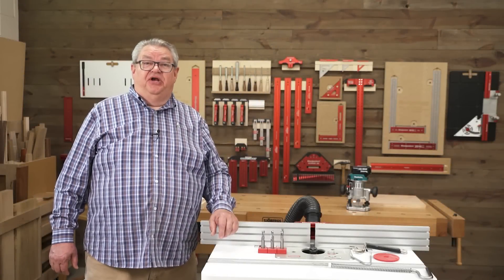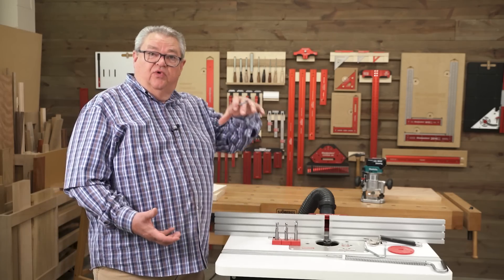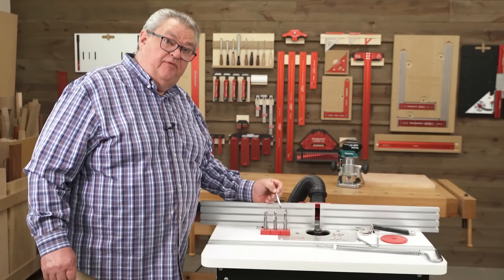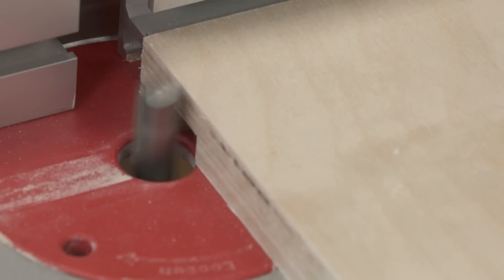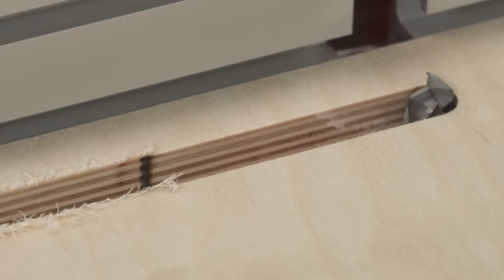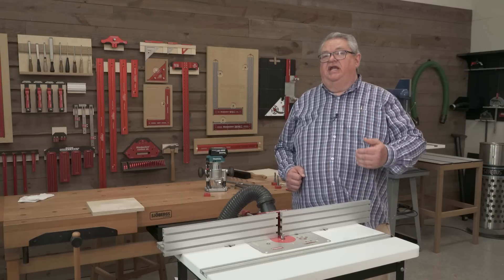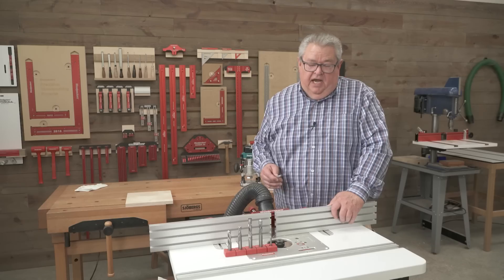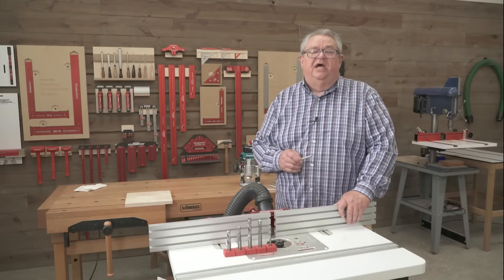Deep Dive: Ultra-Shear Solid Carbide Spiral Bits Explained.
Woodpeckers started making our Ultra∙Shear Solid Carbide Spiral Router Bits in January, 2023. Spiral cutting tools have been a fixture in metal working for decades, but are still new to some woodworkers. In this 8:30 video Jeff Farris explains the differences between Up-Cut, Down-Cut and Compression Bits and shows you the best use of each style.